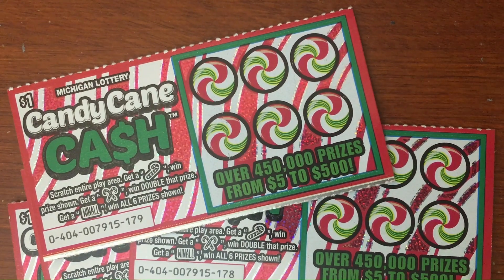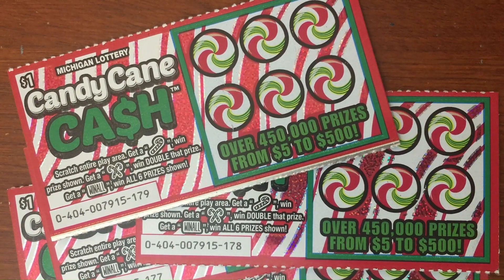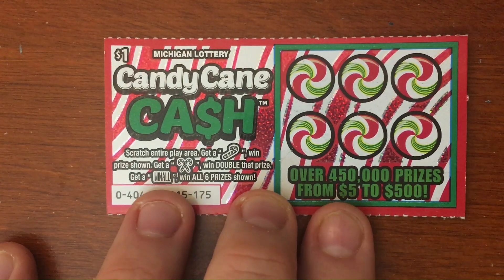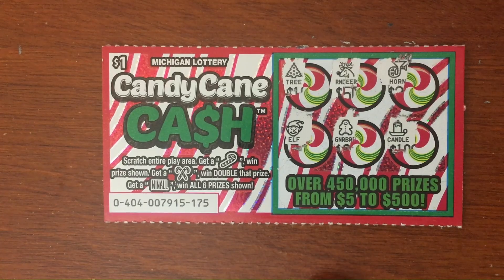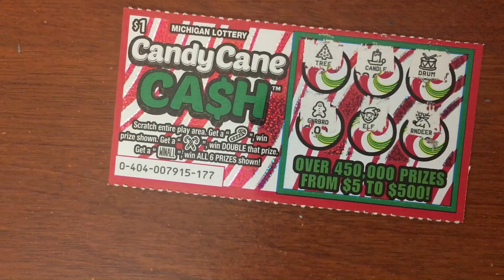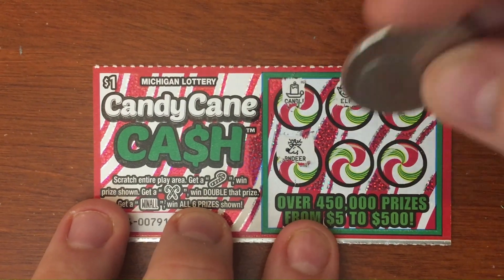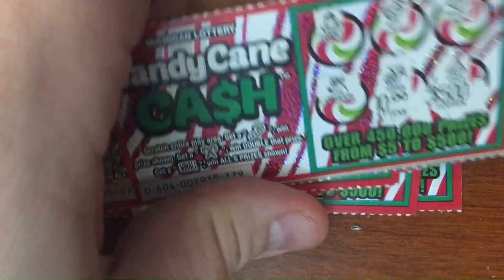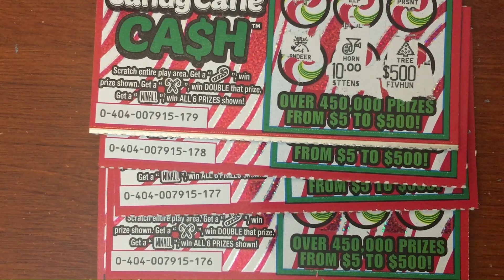Candy Cane Cash! New release Michigan Lottery Instant ticket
Been Scratching back at it again  taking in some wins today on the Michigan Instant lottery.
Scratching list:
5x, $1, Candy Cane Cash

Follow Been Scratching on other social media!!!

$cashtag: $BeenScratching

This video is not to promote gambling or the lottery. If you have a problem with gambling you should seek help. I'm just sharing my experiences and journey. Know your limit and stay within it!